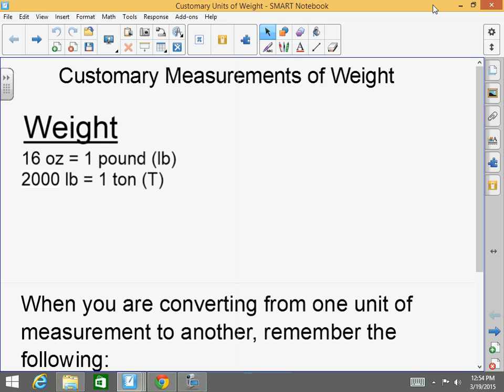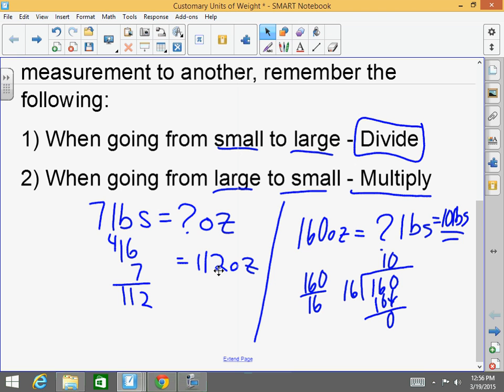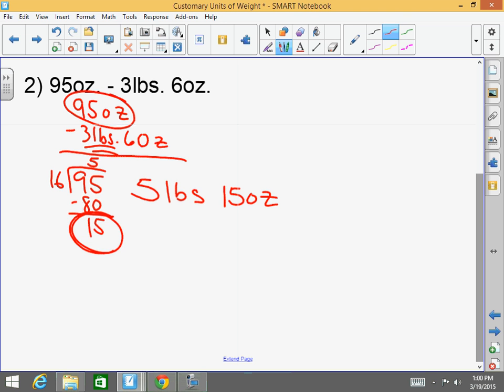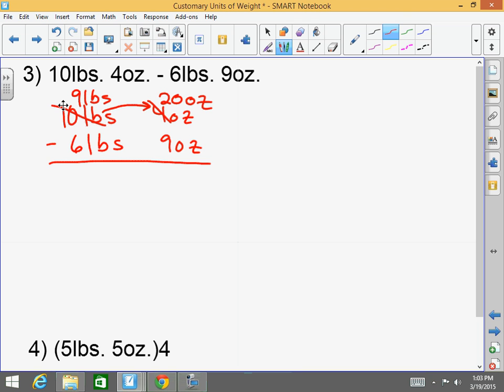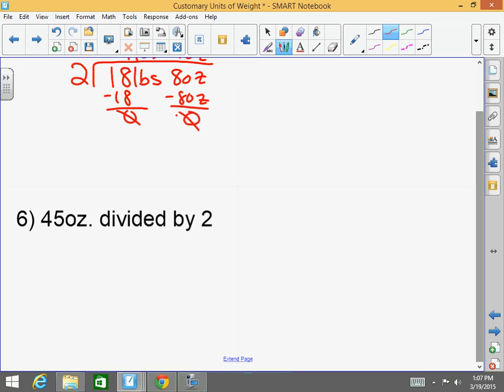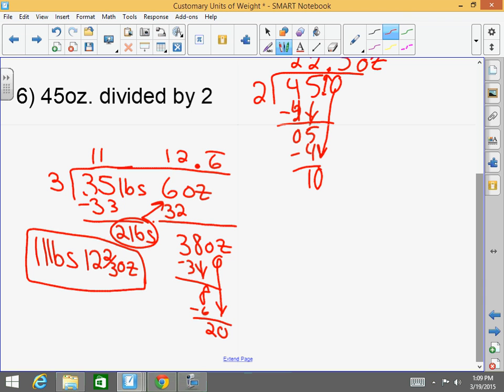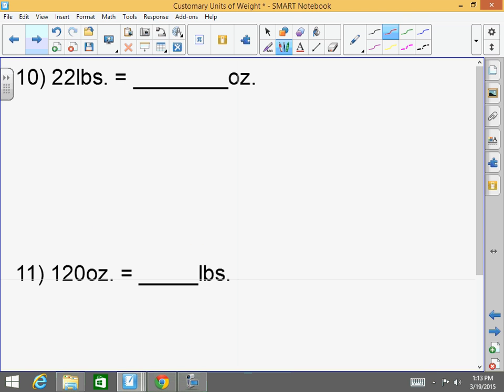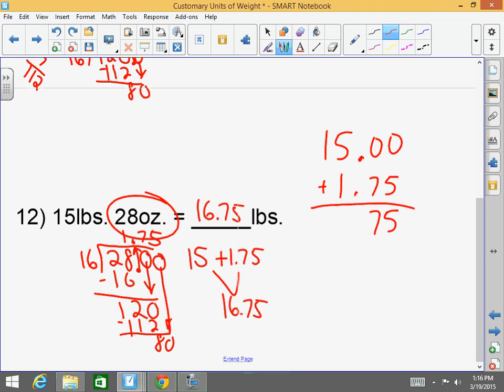Intensive Math: Customary Units of Weight